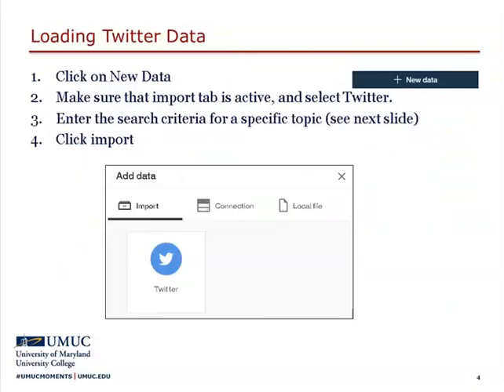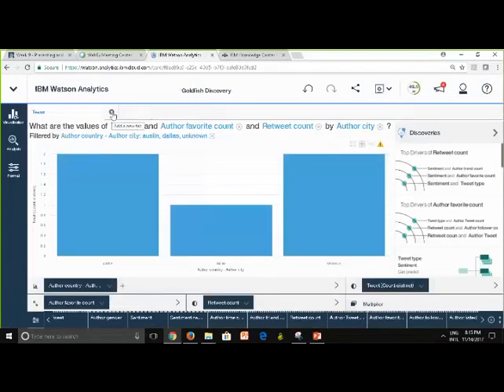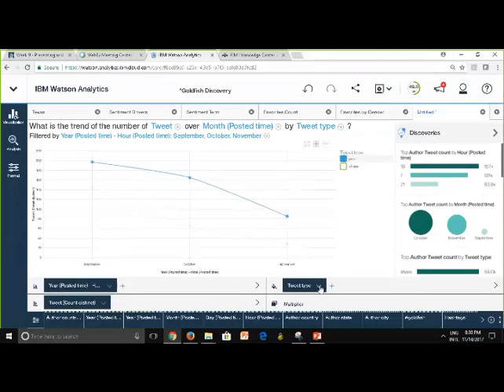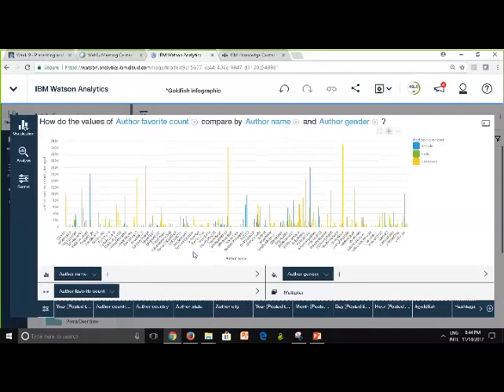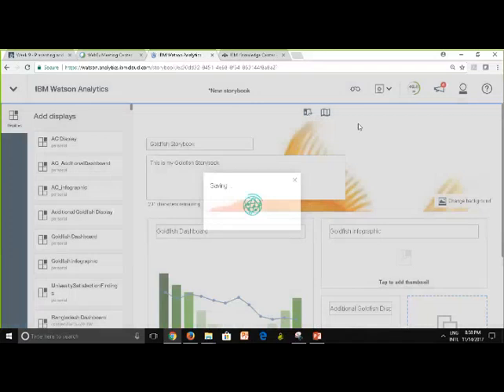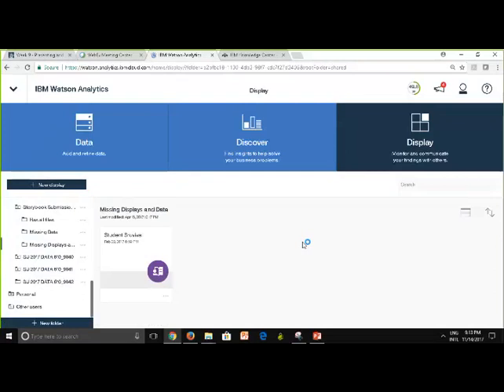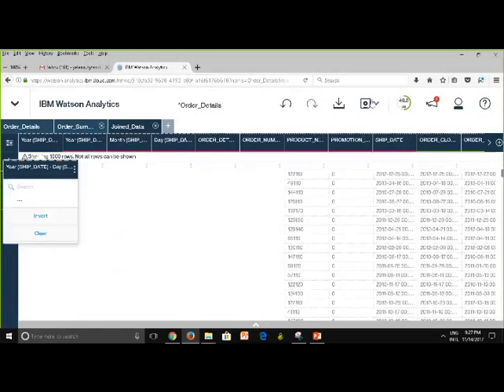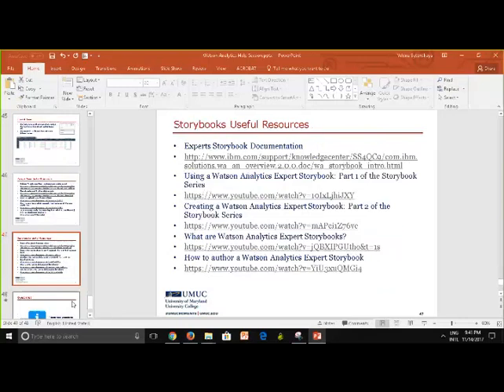Watson Twitter walkthrough 908x November 15, 2017